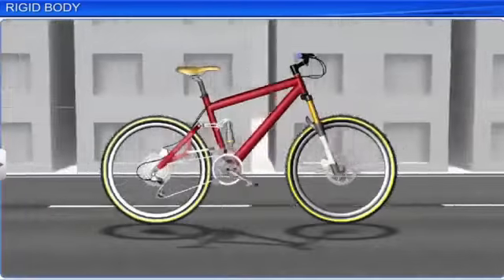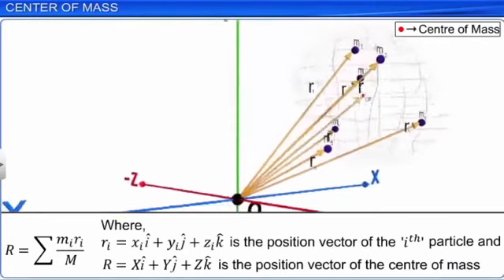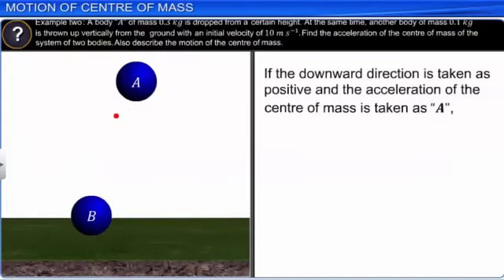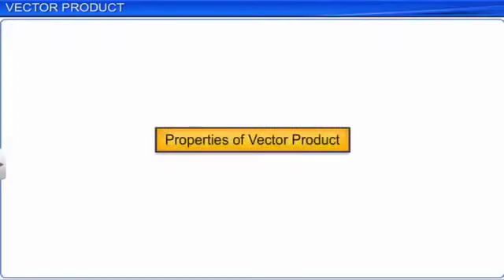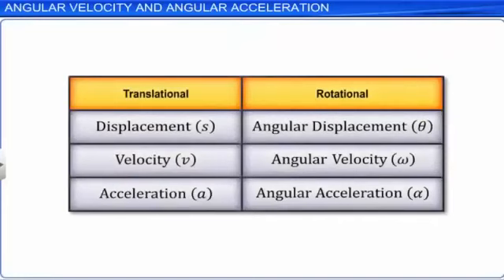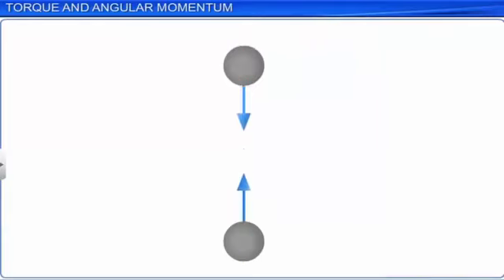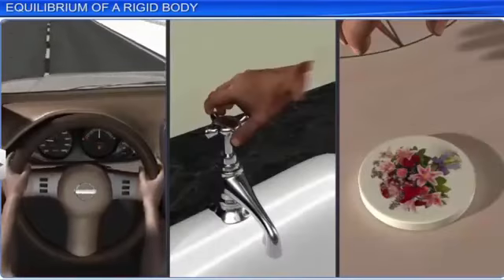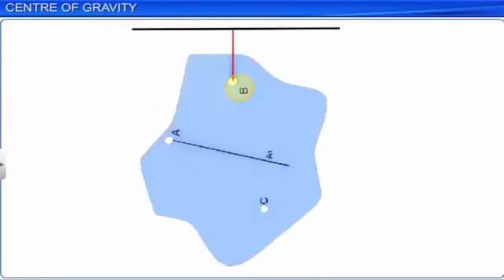Class 11th Rotational motion